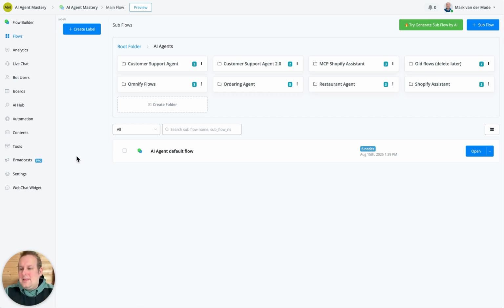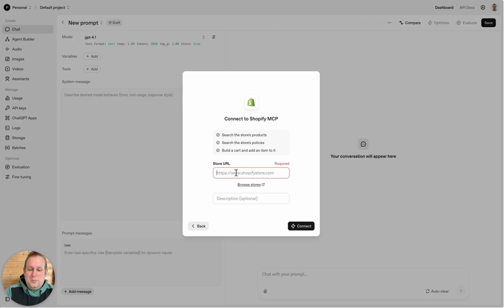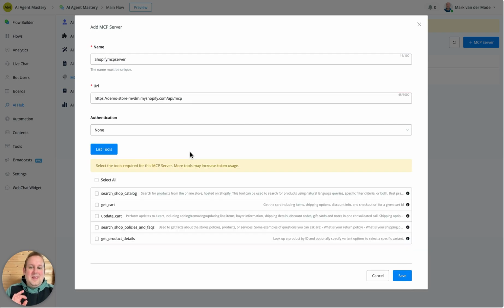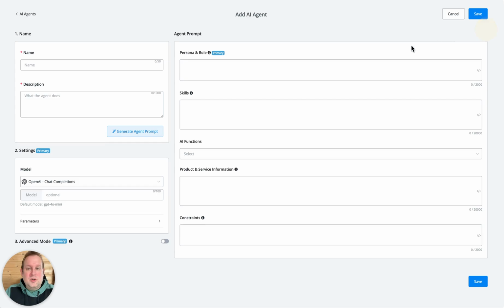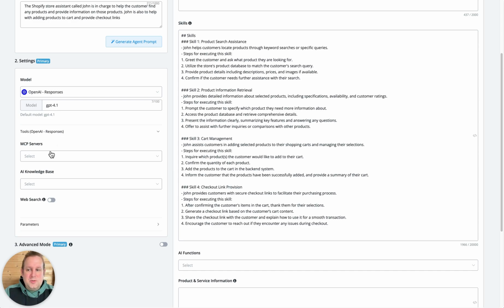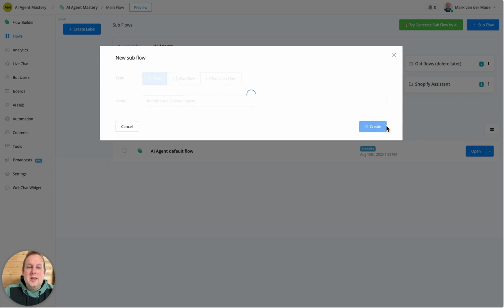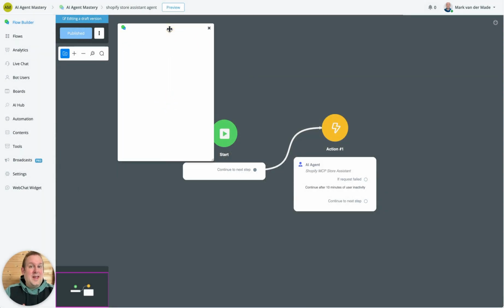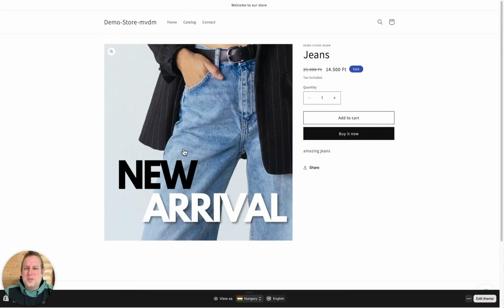Create E-commerce Flowless AI Agent within minutes!